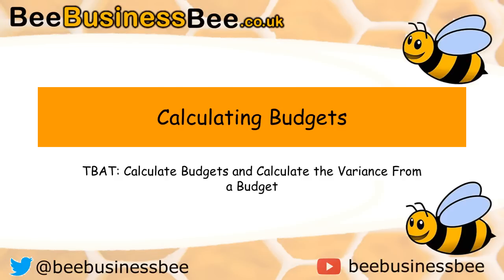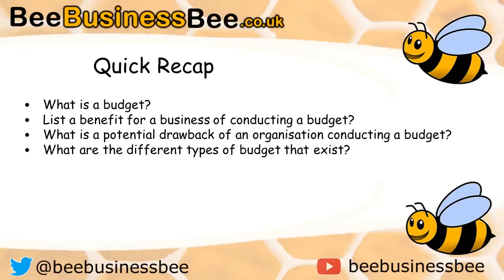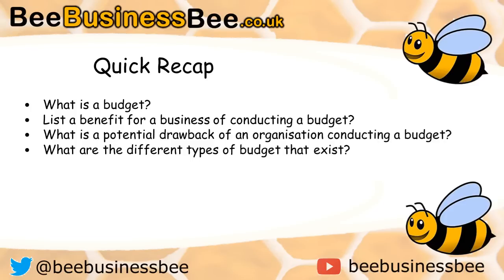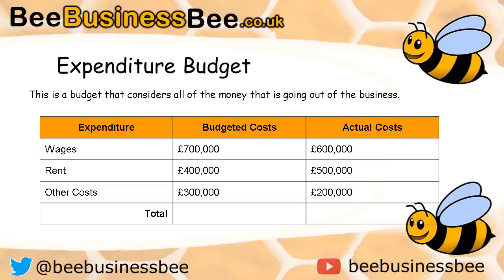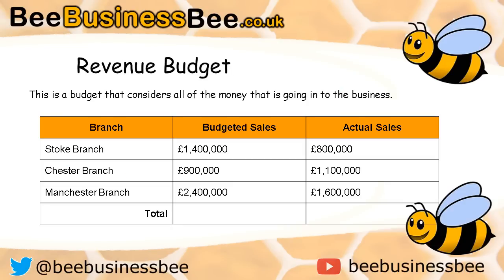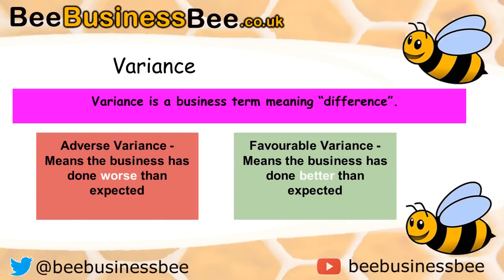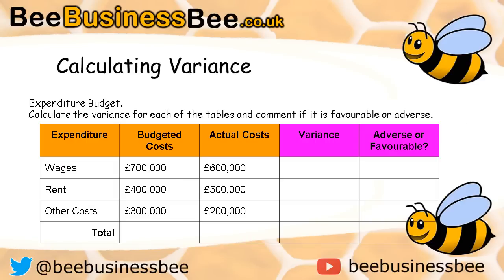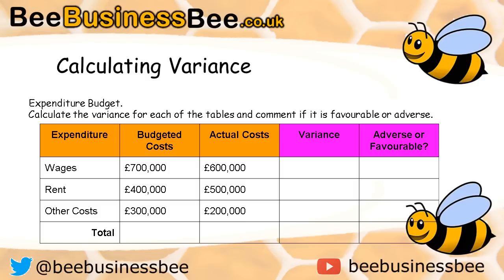Bee Business Bee Budgeting Presentation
This BeeBusinessBee Budgeting presentation covers the topic of budgeting and how you calculate the variance from budgeted data. This presentation starts by recapping knowledge of budgeting and the different types of budgets that exist.